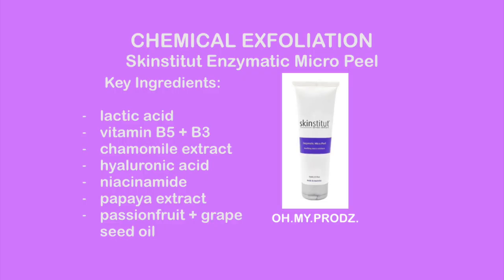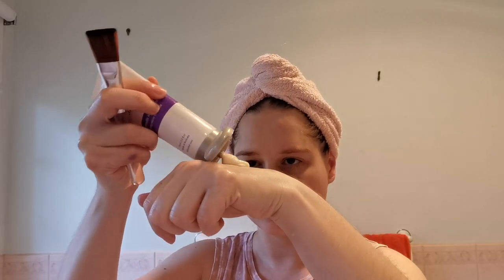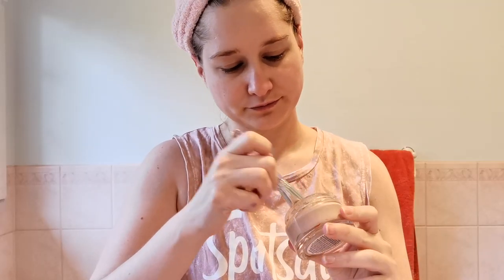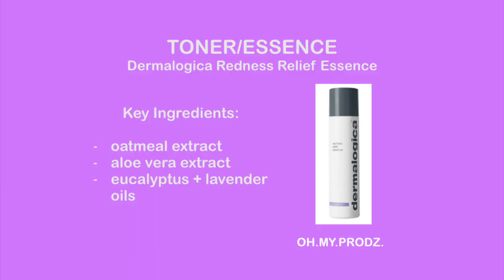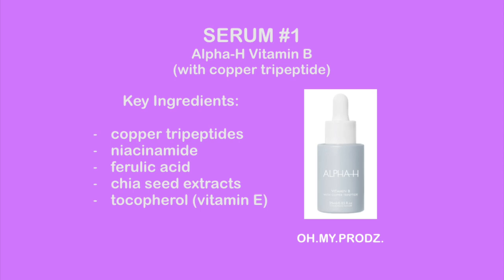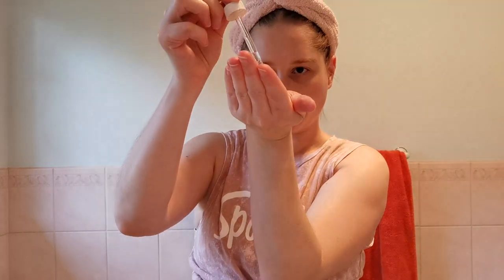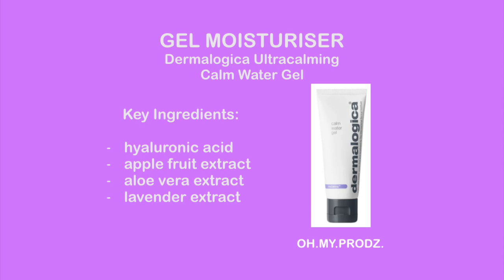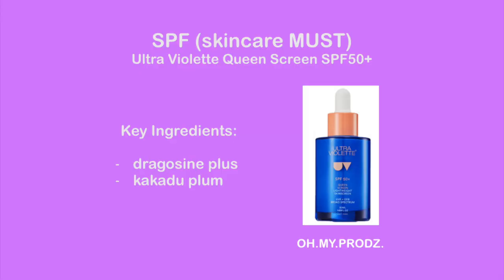Isolation Skincare Facial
my favourite at-home facial during isolation to target congestion of pores, detoxify + brighten the skin.
i have been implementing this routine weekly + my skin is loving me for it

PRODZ USED:
• Endota Spa - Sensitive Cleansing Milk
• Skinstitut - Enzymatic Micro-Peel
• Sportsgirl Beauty - Holiclay Detox + Brighten Mask
• Dermalogica - Redness Relief Essence
• Alpha-H - Vitamin B Serum (with copper tripeptide)
• Hylamide - Low Molecular HA Booster
• ASAP - Super C Serum
• Dermalogica - UltraCalming Calm Water Gel
• Dermalogica - BioLumen-C Eye Serum
• Ultra Violette - Queen Screen SPF50+ Serum

Feel free to drop any comments/questions/feedback in the comments and hit subsribe if you want to see more skincare videos!

TRACK IDS:
1. Tour-Maubourg - Declaration prealable a l'embauche
2. Laurence Guy - Saw You for the First Time